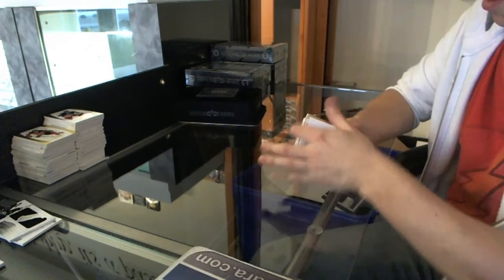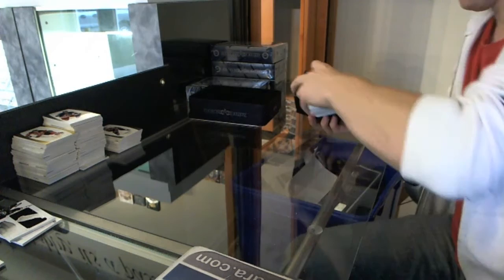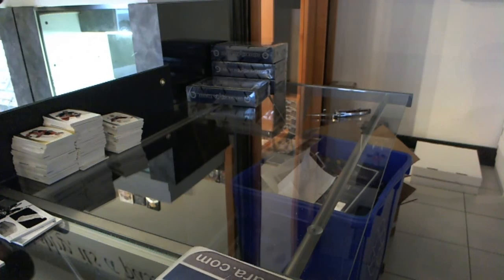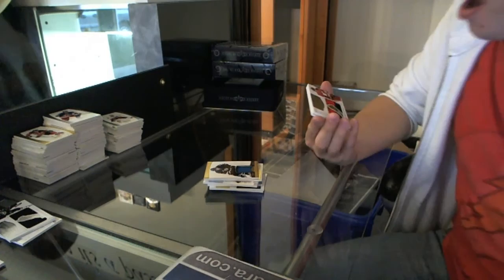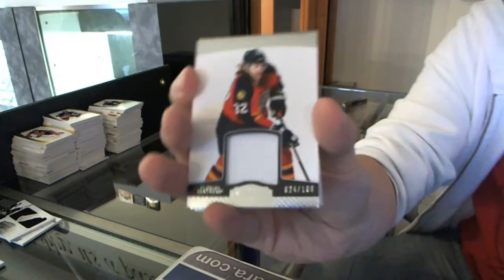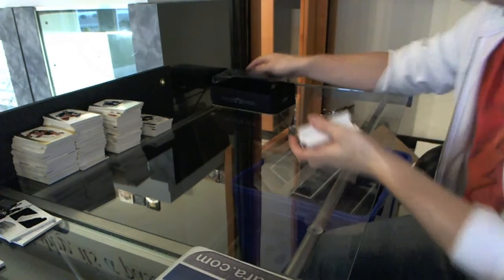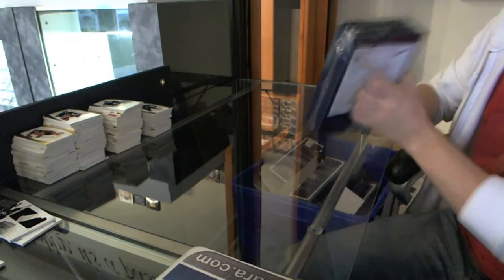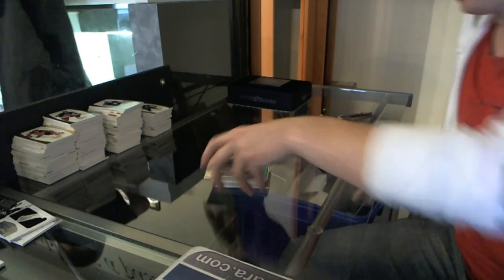Lee's11-12 Panini Dominion Hockey 6 Box CASE Break #2